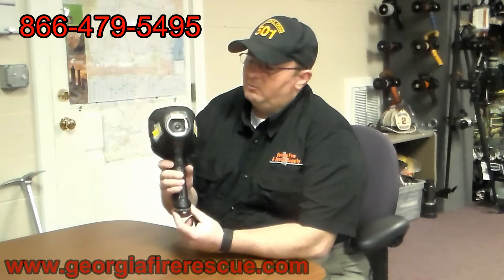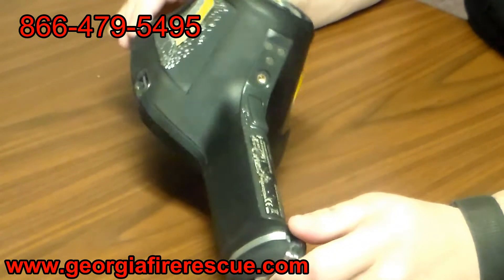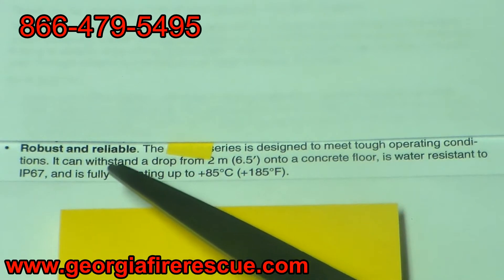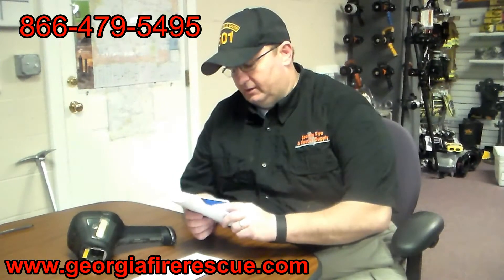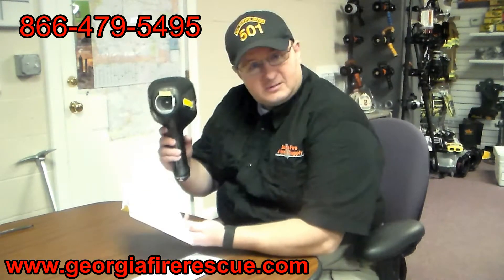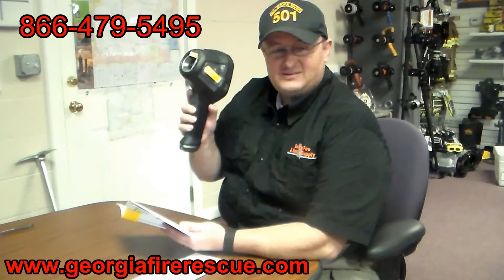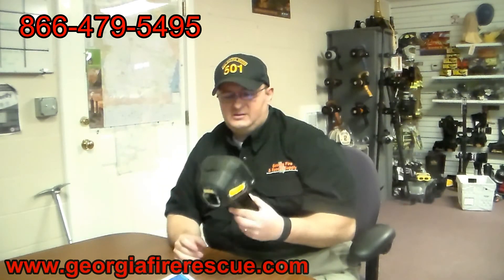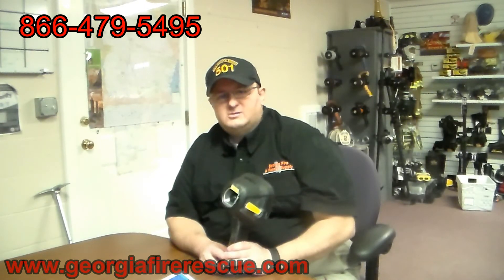Low cost thermal imager....buyer beware.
All thermal imagers are not created equal. Here we review a thermal imager that is being marketed as a low cost thermal imager here in the USA. After our review of the imager we have to question if it is really suitable in live fire environments where lives are on the line. Take a look.